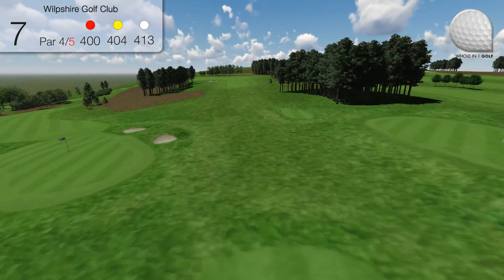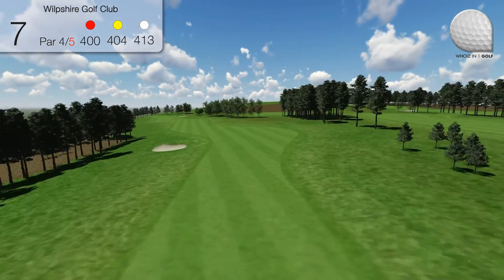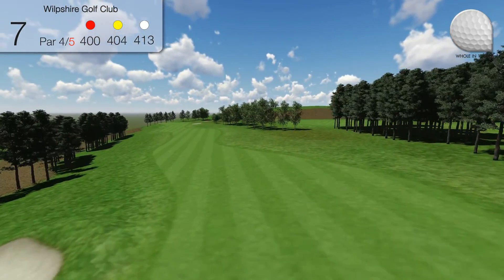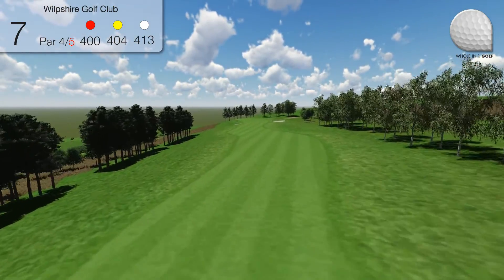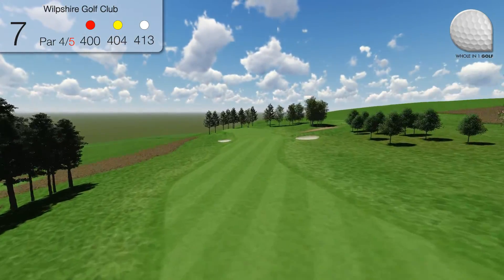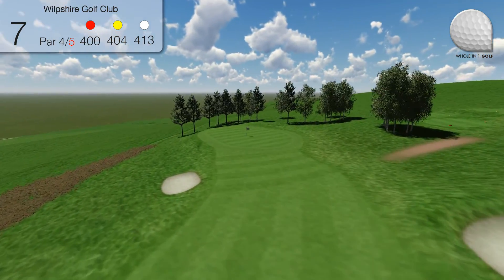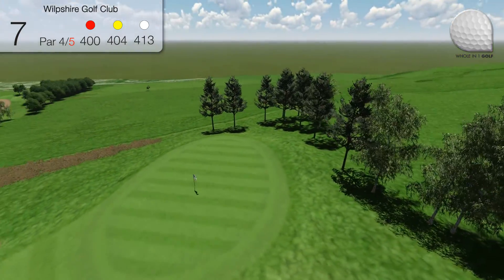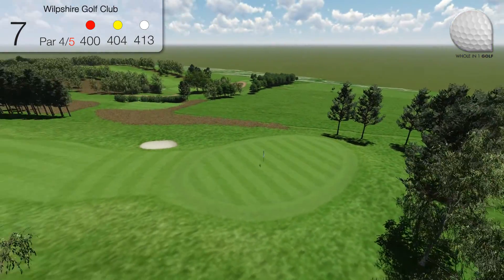Wilpshire Hole 7